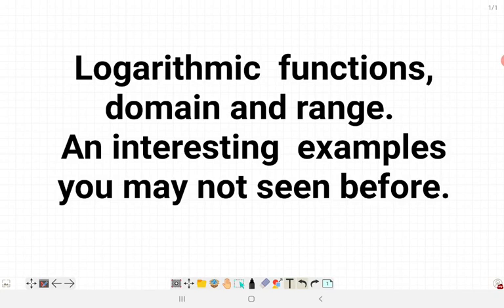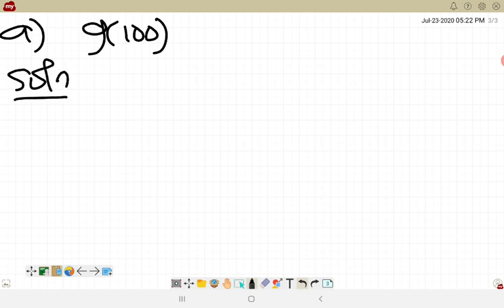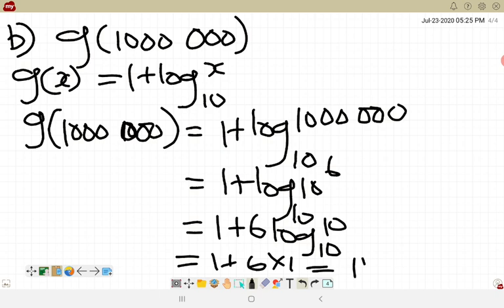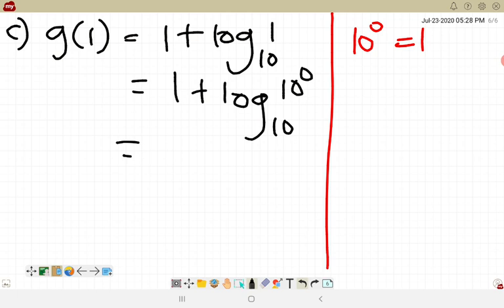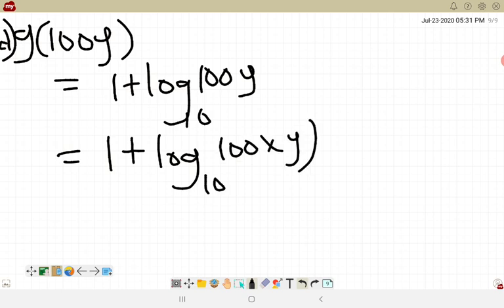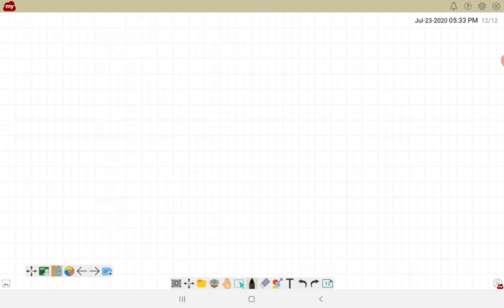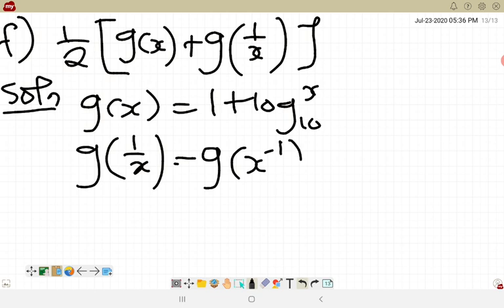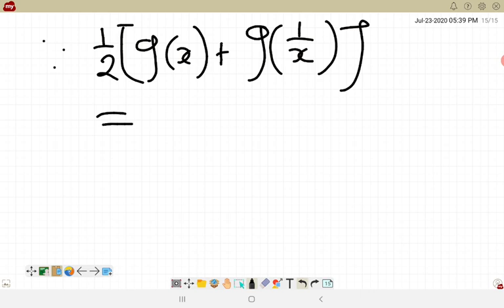Lesson 4: Logarithmic functions examples, finding range given a domain.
Examples of Logarithmic functions has been painstakingly explained in detail.